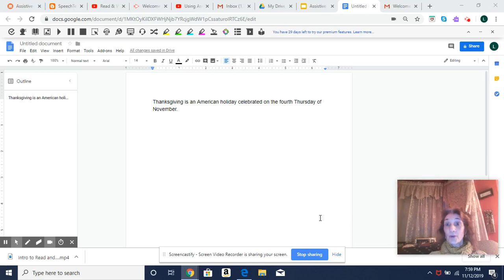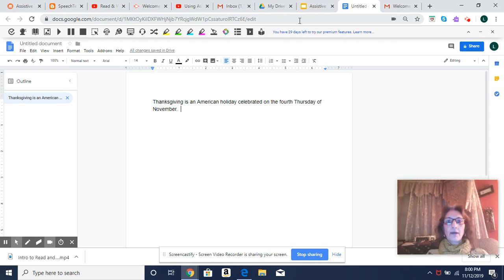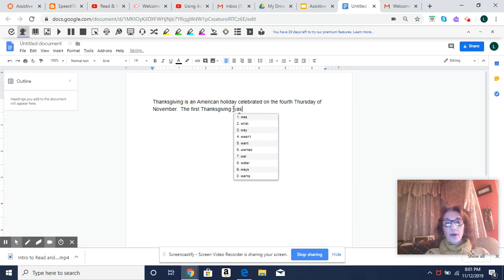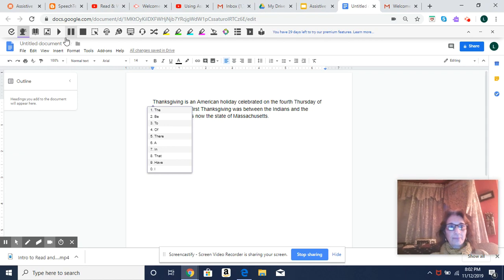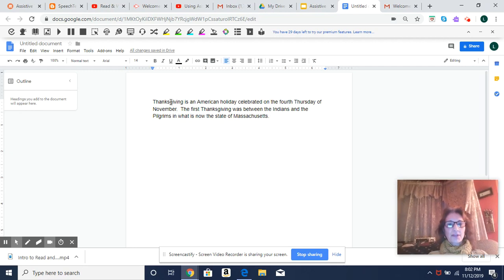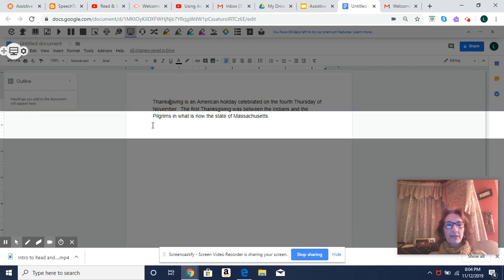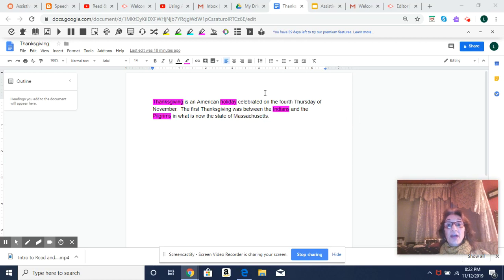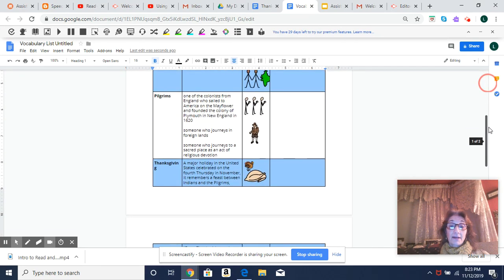Copy of ReadandWriteTools 2